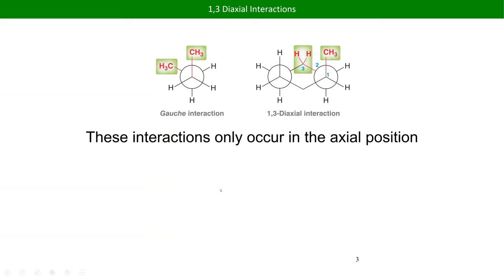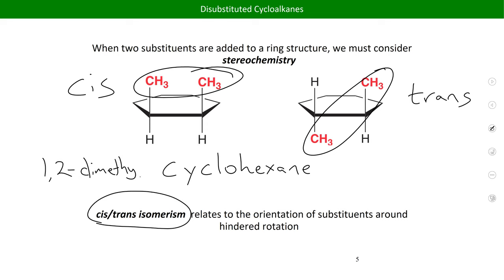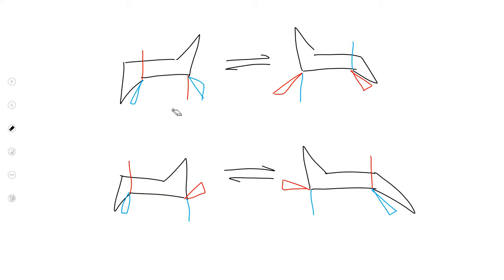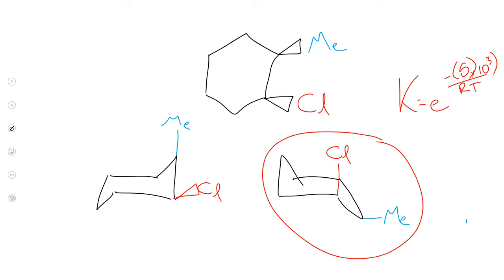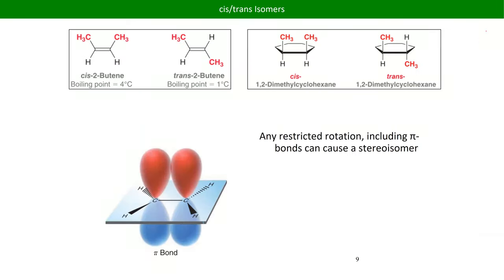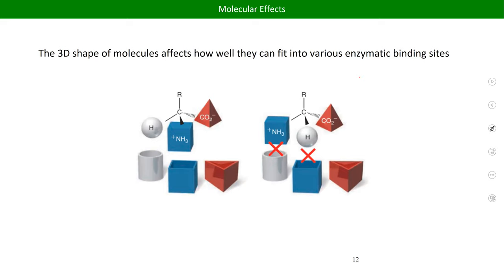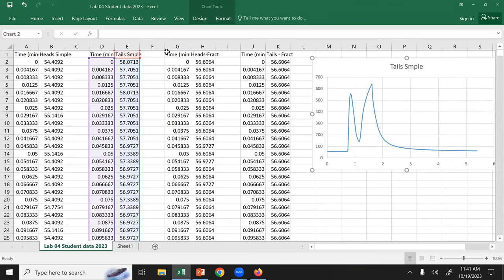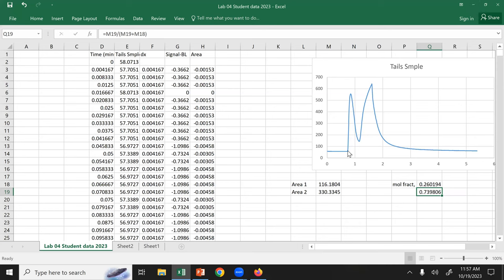CHM221 Fa2023 Lecture 10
Disubstituted cyclohexanes and Chirality LTCC